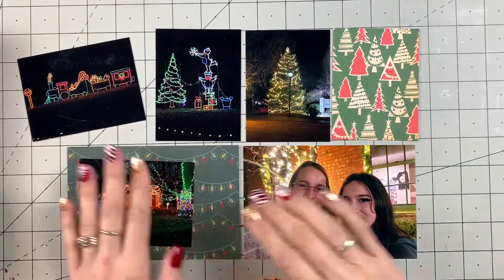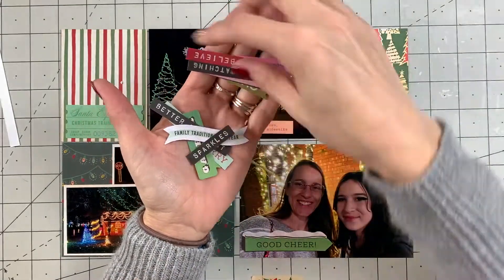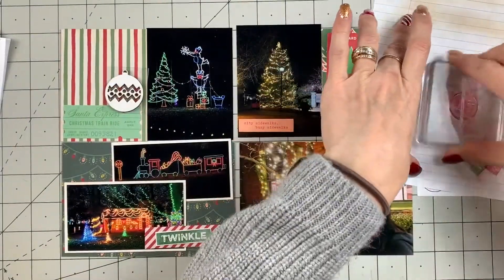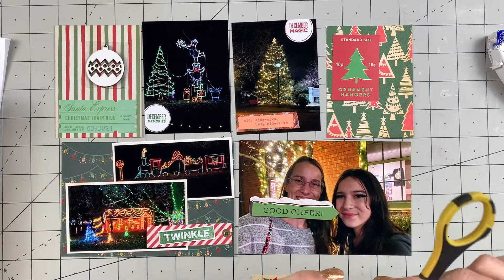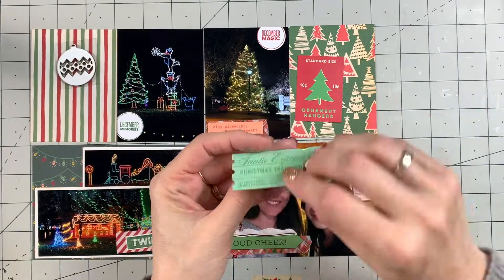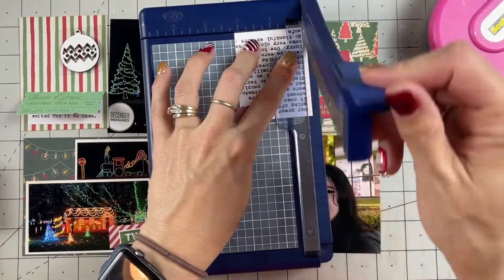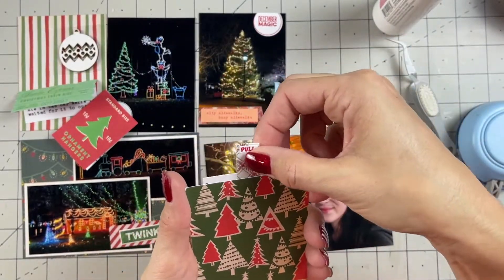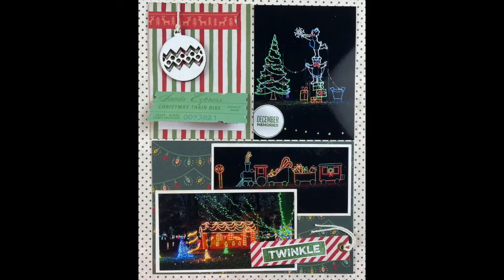December Daily 2021 - Days 9 and 10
Hello everyone. Hope you are doing well.  Today I wanted to share a video with you all.

Link to my Etsy shop - TheMotleyFrog